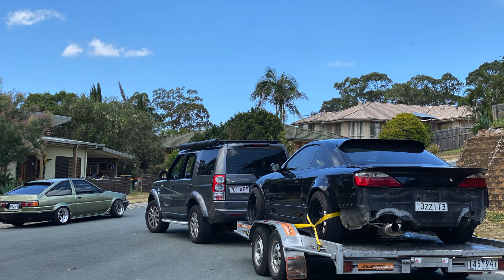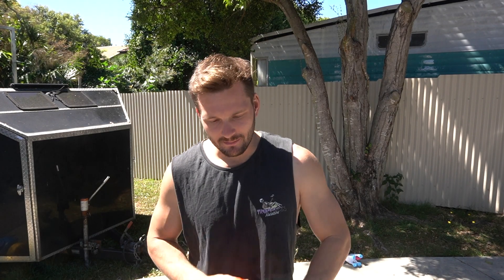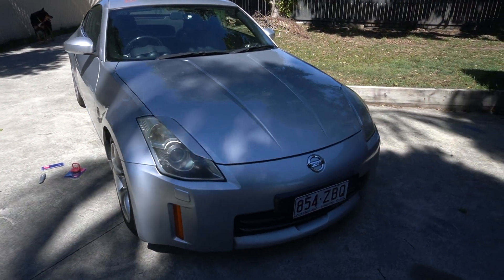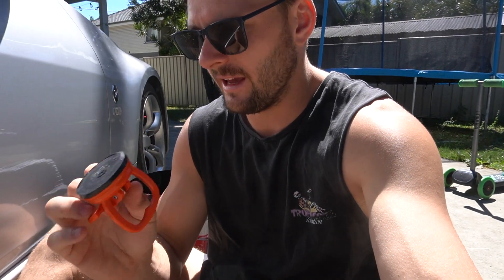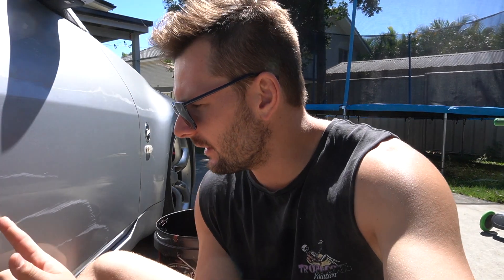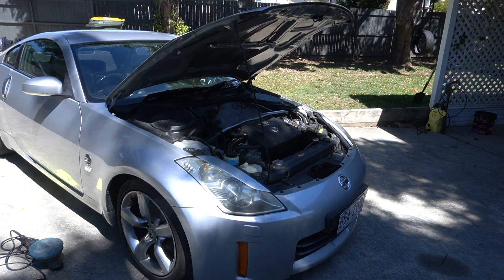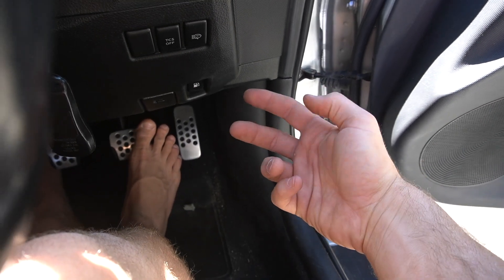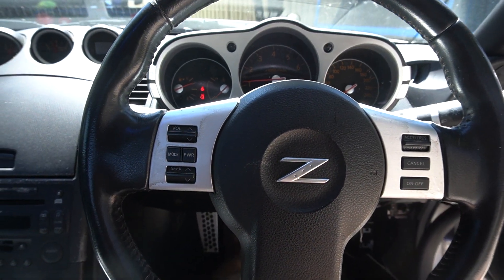Flipping a 350z + A/C Blower Relay Fix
Hey Guys,

I got this 350z in a bit of a deal with a Land Rover Discovery that we had lying around.

It needed some work to get it ready for sale so here it is!

A huge scratch had to be polished out of it, the common 350z Air Conditioner Blower Malfunction was fixed and she was pretty much good to go!